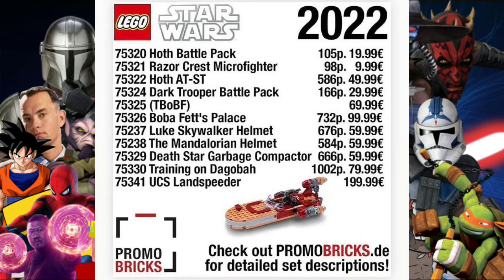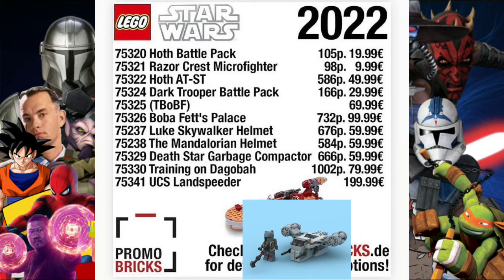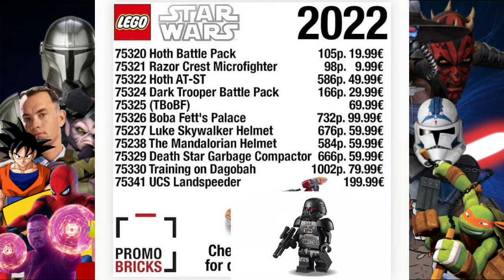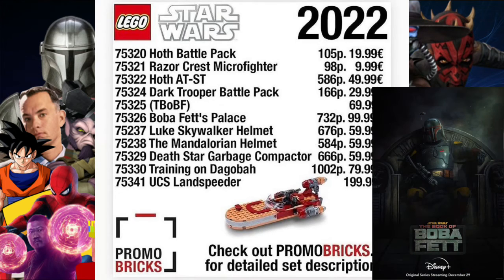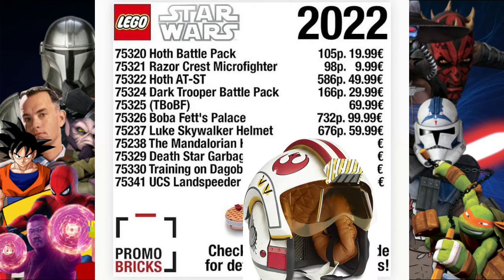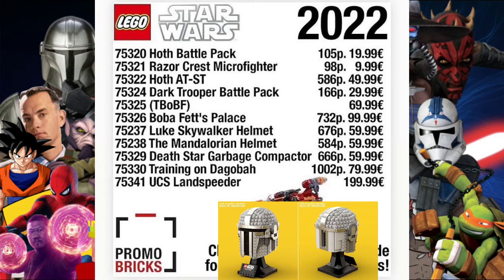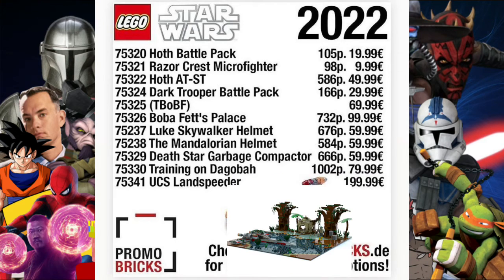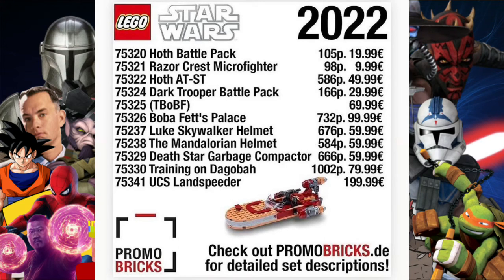Lego Star Wars 2022 January and April Waves Leaked ALL INFORMATION